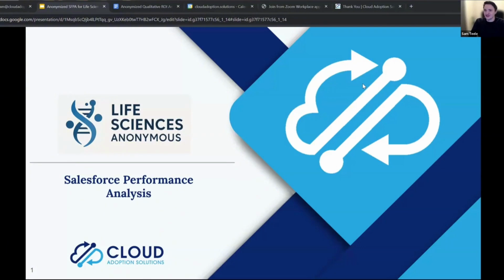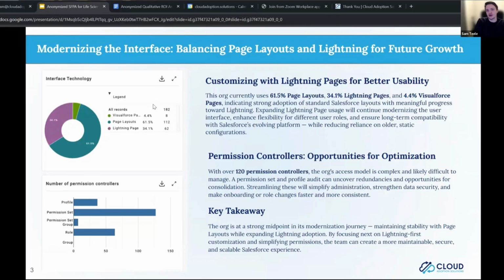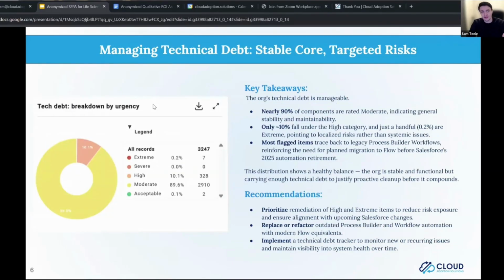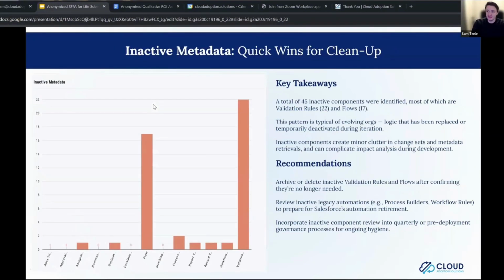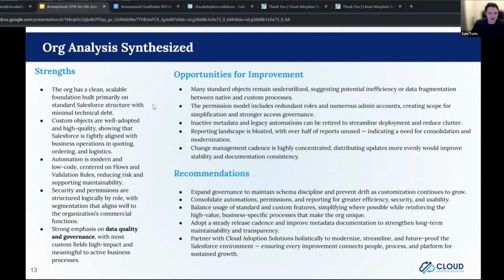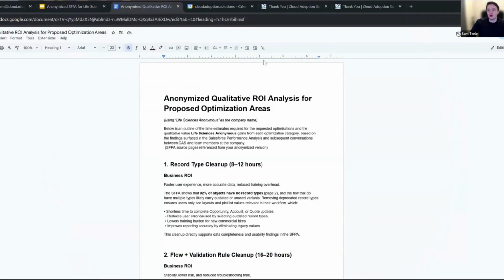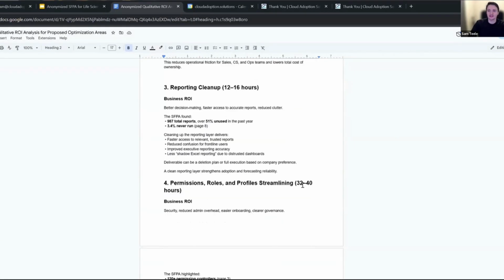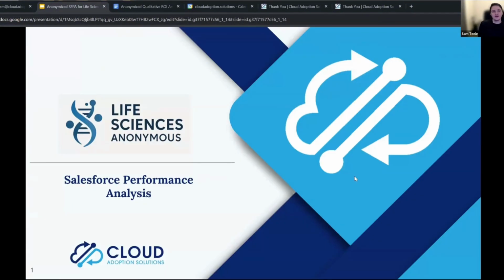The Ultimate Salesforce Health Check Audit✨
Is your Salesforce org running slowly, cluttered with old reports, or buried in technical debt? You aren't alone!🫱🏻‍🫲🏼

In this video, Sam Teele, Account Executive at Cloud Adoption Solutions, takes you behind the scenes of a real (but completely anonymized) Salesforce Metadata Performance Analysis conducted for a 500–1,000 employee Life Sciences firm. Whether you are a Salesforce Administrator, a RevOps leader, or an executive looking at the bottom line, Sam breaks down exactly how to audit your system health and turn technical clutter into measurable business ROI.

What we cover in this video:
    •    Org at a Glance: Assessing automation types and migrating legacy tools to Salesforce Flows.
    •    The Permission Pitfall: Why your org might have hundreds of permission sets for under 100 users (and how to fix it).
    •    Technical Debt & Field Rationalization: Cleaning up unused custom fields and reports that no one is running.
    •    The Business Case for Optimization: A look at our Qualitative ROI Analysis that translates technical fixes into dollars, cents, and saved hours.
    •    Getting Started: How a quick, secure, 2-day metadata audit can uncover low-hanging fruit and quick wins for your team.

If you want to maximize your user adoption, tighten your system security, and streamline your Salesforce instance, this deep dive is for you! 🚀

Ready to uncover the hidden ROI in your Salesforce org? We can run this exact performance analysis for your business. It’s a secure, straightforward process, and we are always happy to help!